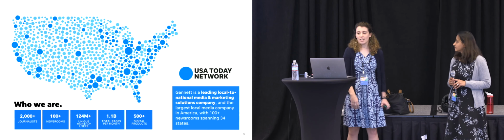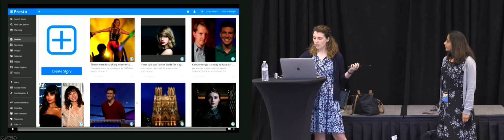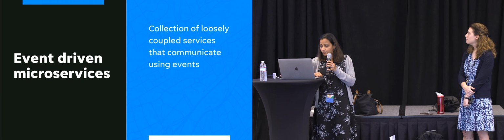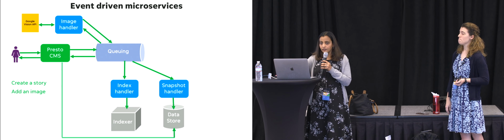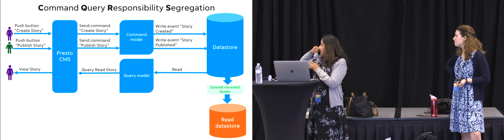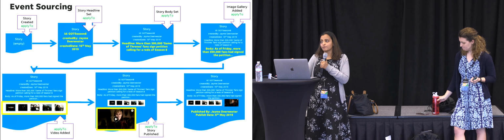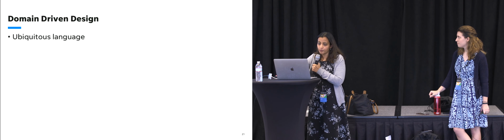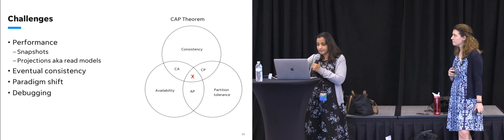DevFestDC - 2019 - Binita Mehta+Lucy Collins @Gannett - Accelerated Content Management at USA TODAY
Binita Mehta + Lucy Collins @Gannett - Accelerated Content Management at the USA TODAY NETWORK: Performant CQRS
Please watch this video in "Theater Mode" for better viewing